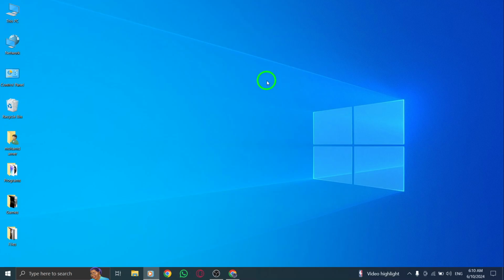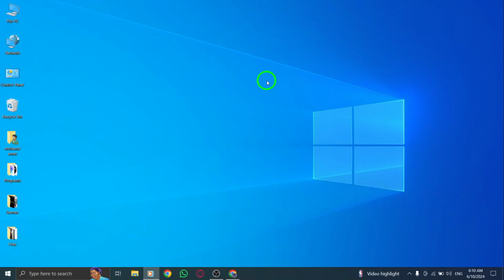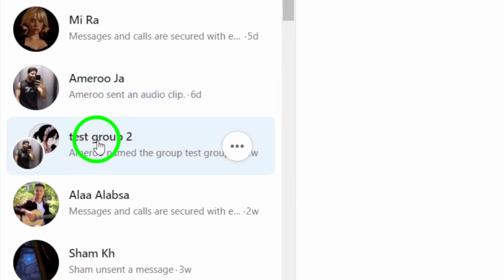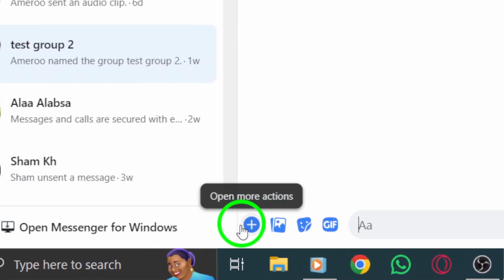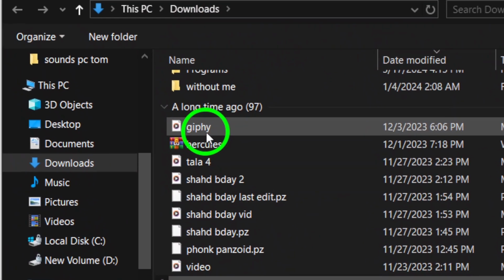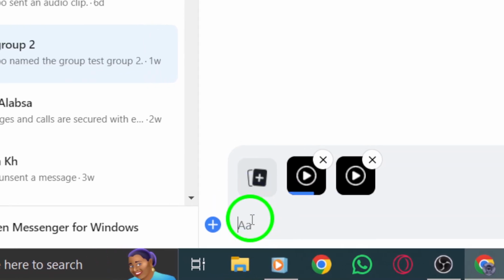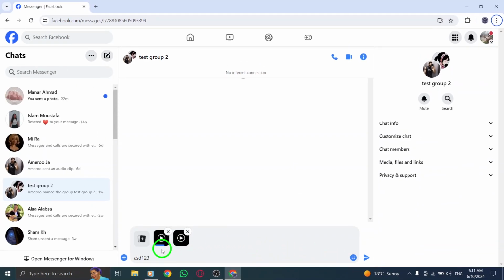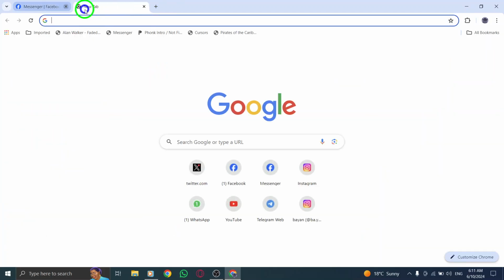How To Send Multiple Videos With Text On Messenger Group On PC (New Update)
Learn how to send multiple videos with text on Messenger Group on PC with the new update. Follow these steps:

2. Open any group on Messenger
3. Click the photo & video icon at the bottom next to the text box. If you don't see these options, tap + next to the text box
4. Choose the videos you want and click open
5. Write the note you want, click Send or press Enter

Enhance your group communication on Messenger by sharing videos with text.